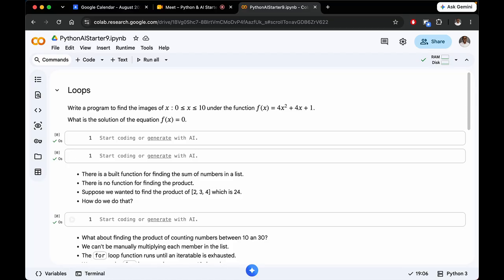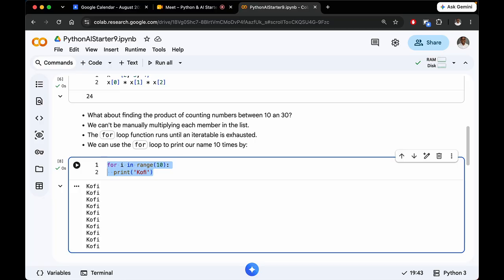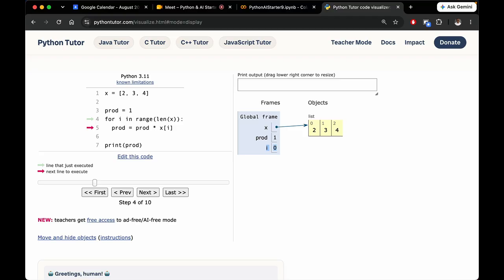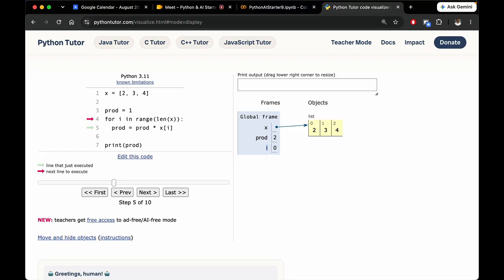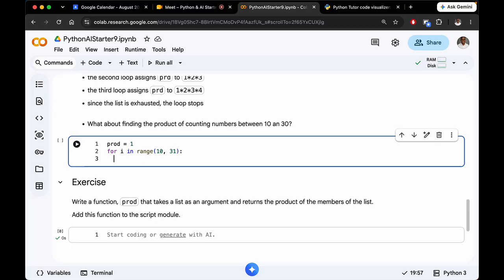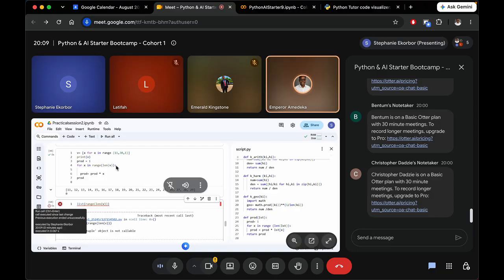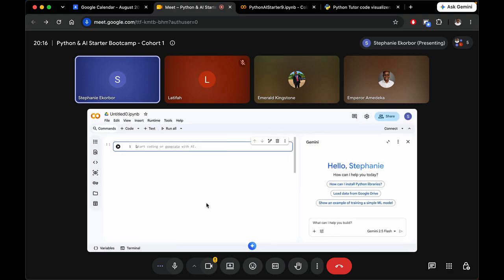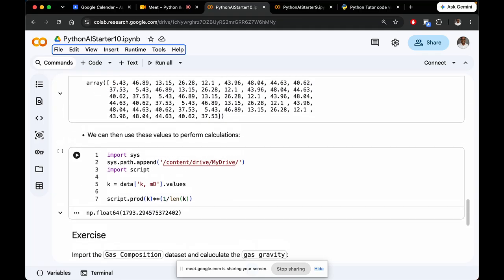Python & AI Starter Bootcamp | For Loops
Welcome to the Python & AI Starter Bootcamp!

In this lesson, we talk about looping structure (for loops).

Using practical engineering examples, we explore how Python can be used to solve real-world scientific and engineering problems while writing clean, readable code.

This course is designed for:
• Engineering students
• Science students
• Researchers
• Anyone interested in AI, Machine Learning and Data Science

🎓 Python & AI Starter Bootcamp

This free bootcamp teaches Python from the ground up with a strong focus on engineering, science, data analysis and artificial intelligence.

New sessions are uploaded regularly.